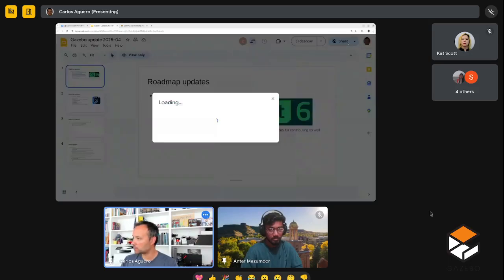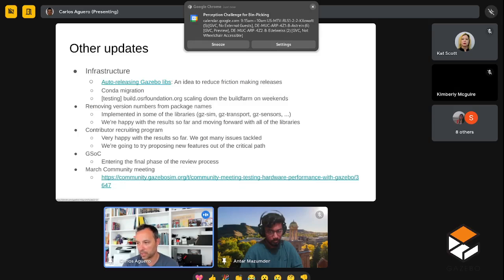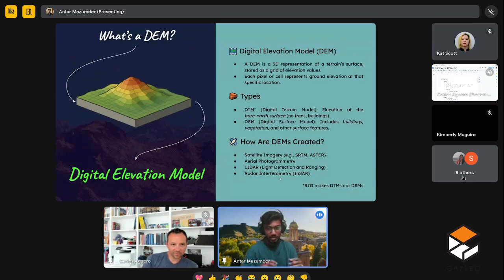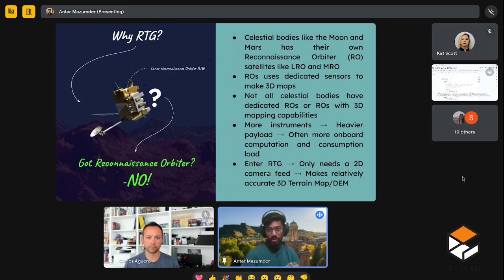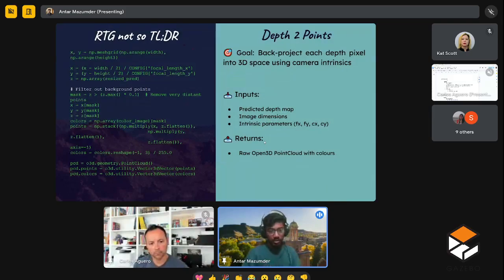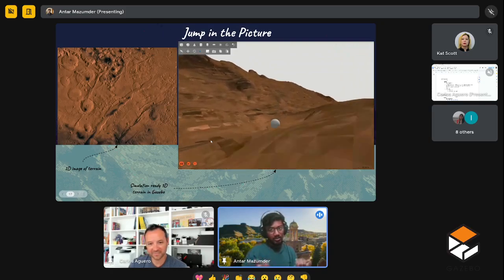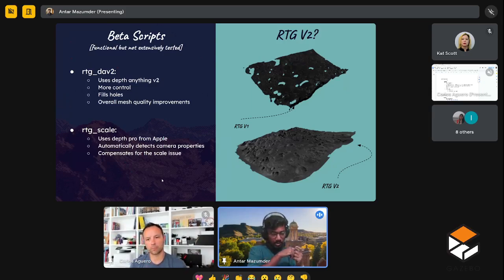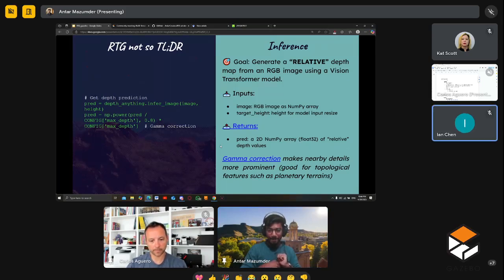Gazebo Community meeting: RoSE Terrain Generator (RTG) (April 2025)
Continuing the theme of creating tools to design better worlds (see mesh2gazebo), our next topic is about generating terrain.

Speaker:  Antar Mazumder, Software Engineer - Machine Learning Applications, FringeCore, Bangladesh

Digital Elevation Models (DEMs) are crucial for developing high-fidelity planetary exploration algorithms, yet their availability is often limited beyond the Moon and Mars. The RoSE Terrain Generator (RTG) addresses this gap by leveraging Depth Anything V2, a state-of-the-art monocular depth estimation framework, to generate synthetic DEMs from a single 2D image. This allows researchers to create terrain meshes suitable for advanced robotic simulations in environments like Gazebo and Isaac Sim. While RTG cannot match the accuracy of real DEMs, it provides an accessible alternative for space robotics enthusiasts and researchers exploring planetary and exoplanetary terrains where DEM resources are scarce.